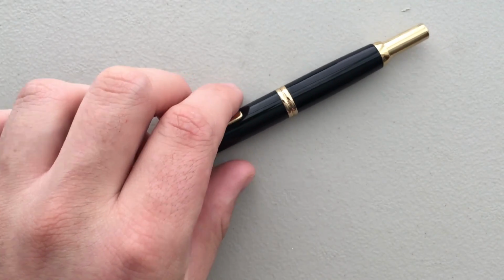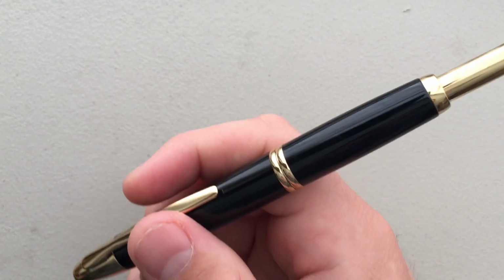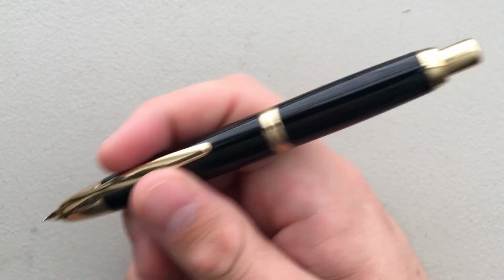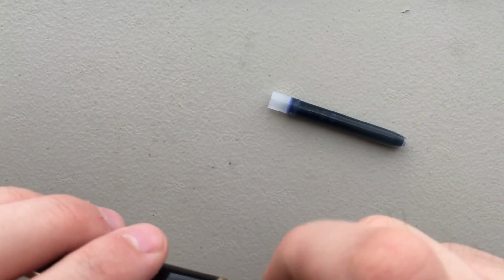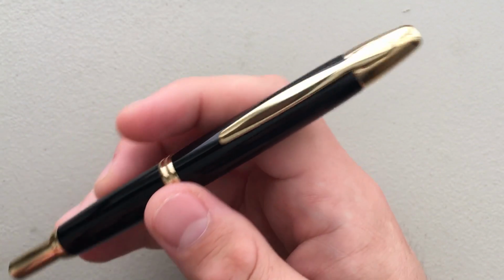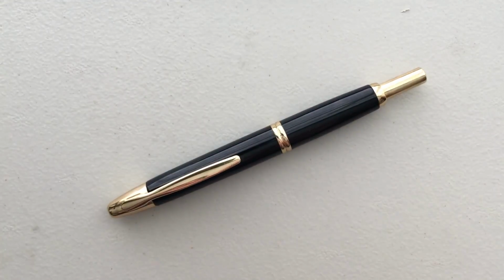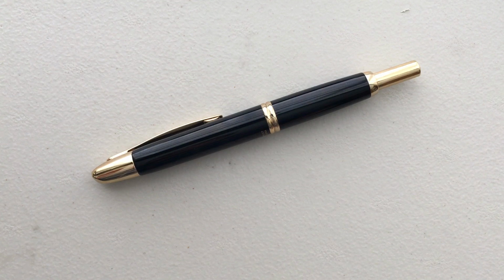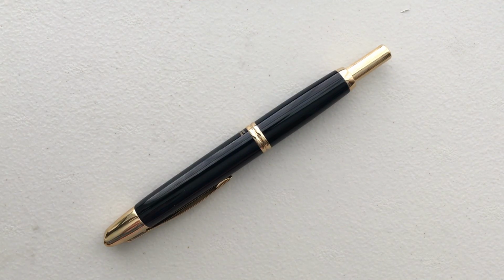The Pilot Namiki Vanishing Point Fountain Pen: The Full Nick Shabazz Review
The Pilot Namiki Vanishing Point Fountain Pen is one of the best writing pens out there, combining a quality nib, beautiful construction, and a really neat little trick.

Although it's got some drying out problems with sparse use, it's still a great pen, and if you write a lot and need what it's bringing to the table, it's a gem.